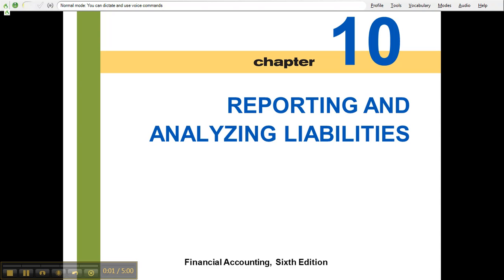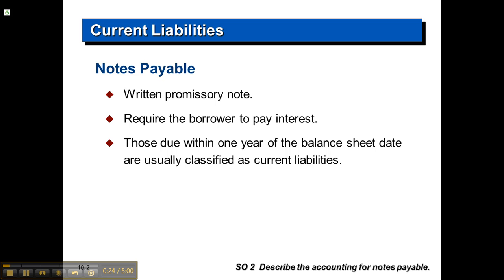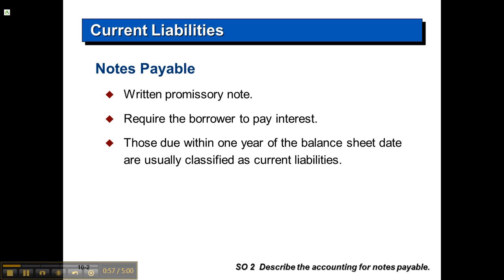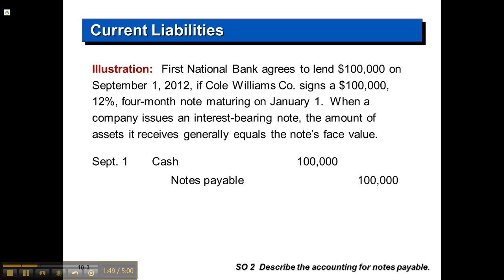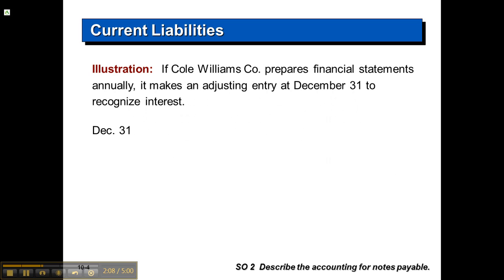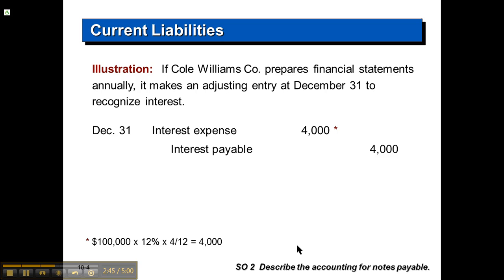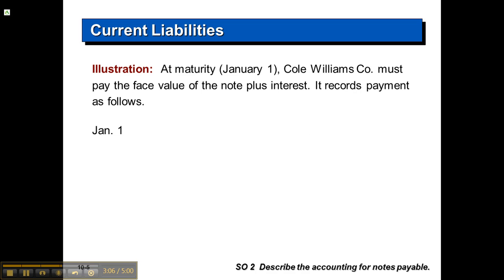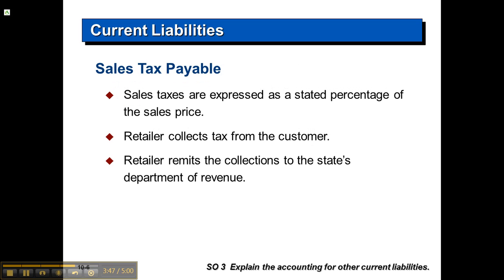Chapter 10 Lecture Part 1